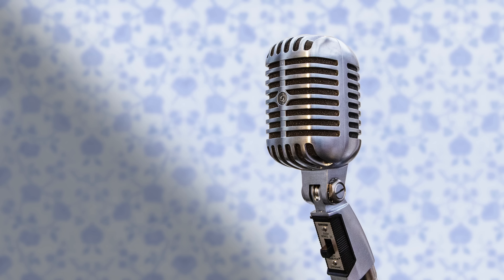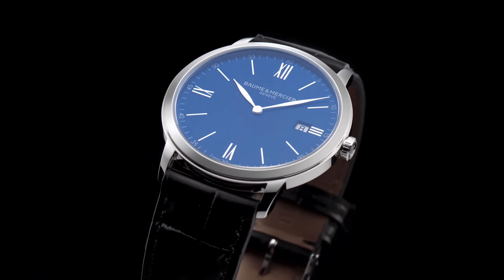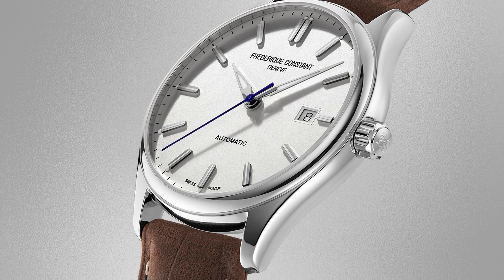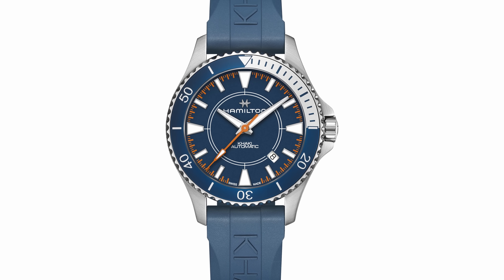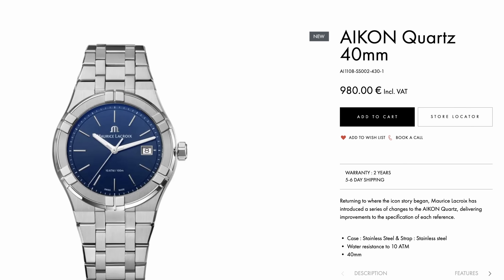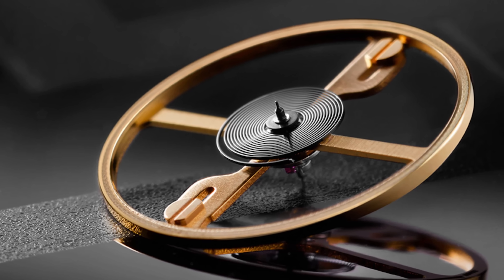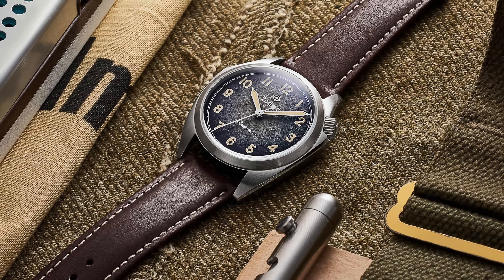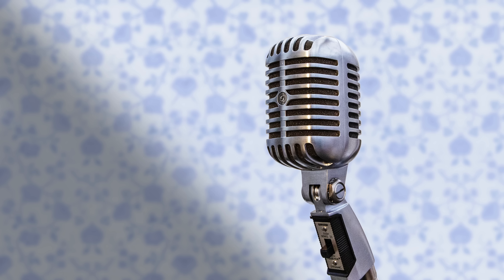10 Entry Level Swiss Watches for Under $1,000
Entry level Swiss watches for under $1,000? We've got the 10 best and cheapest watches for you!

Featured Watches:
Ball
Baume and Mercier
Certina
Doxa
Frederique Constant
Hamilton
Longines
Tissot
Zodiac
Maurice Lacroix